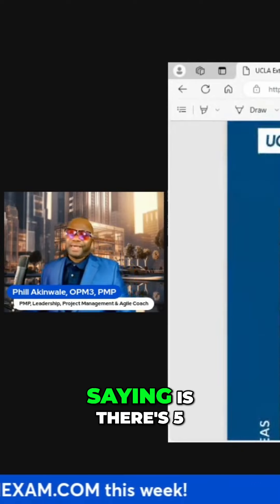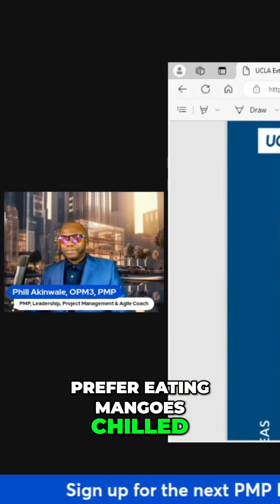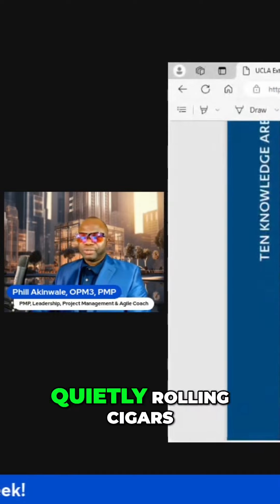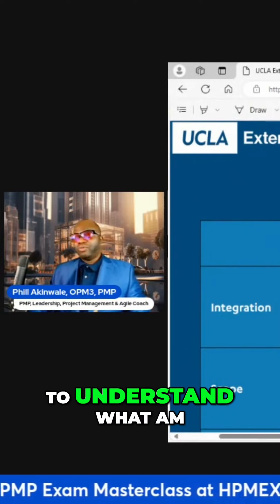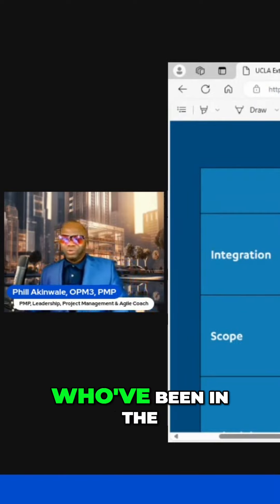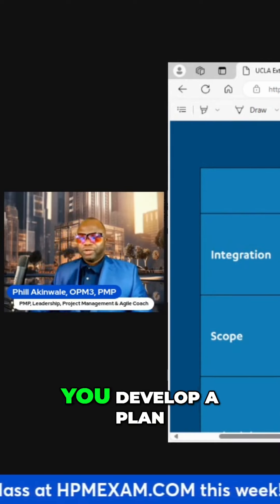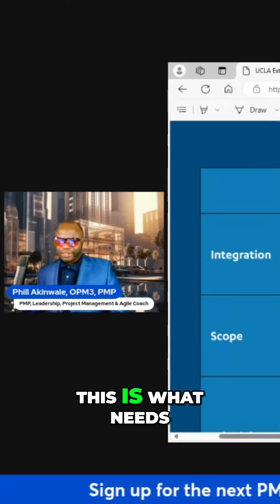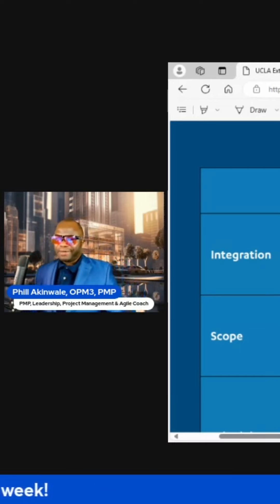Mastering the 5 Process Groups in Project Management: A Comprehensive Guide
Discover the essential mnemonic and breakdown of the 5 process groups in project management. From initiation to closing, gain insights into each step and understand the key activities involved. Perfect for both beginners and experienced professionals in the field.